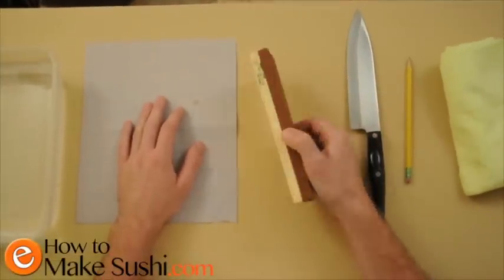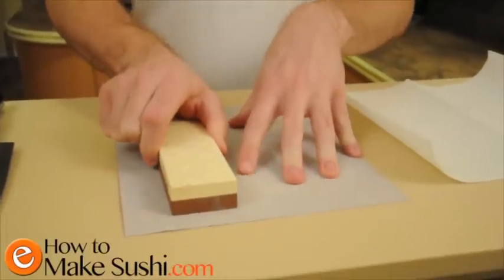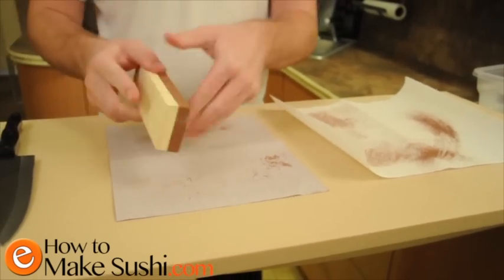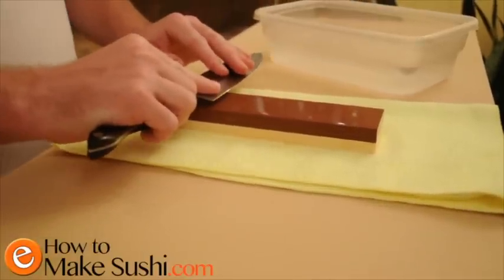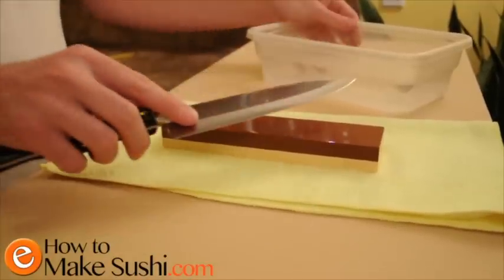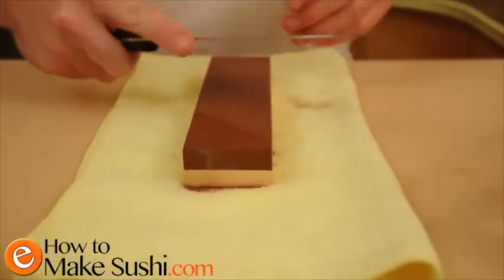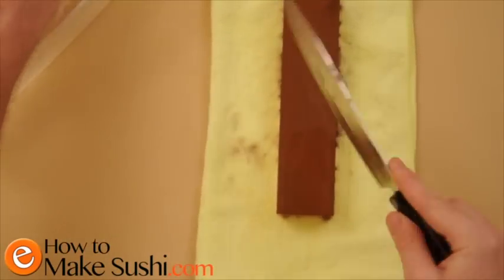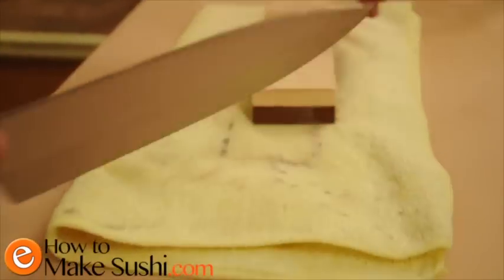How to Sharpen Your Knife Using a Water Stone | Ehowtomakesushi.com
Here I will show you how to sharpen your knife using a japanese water stone.